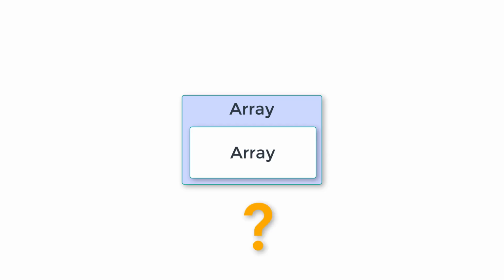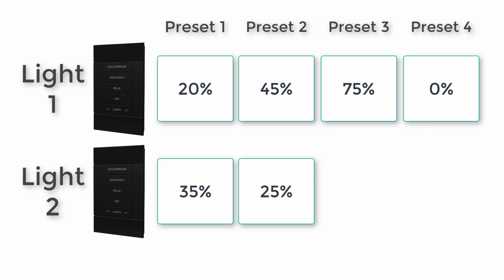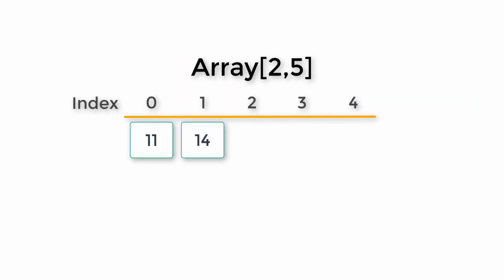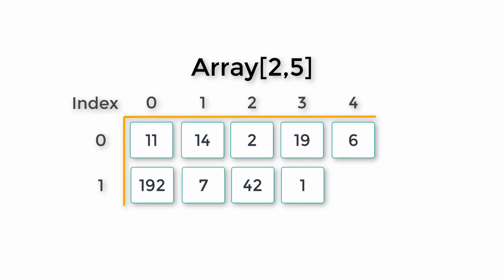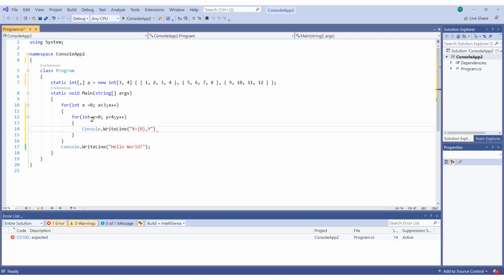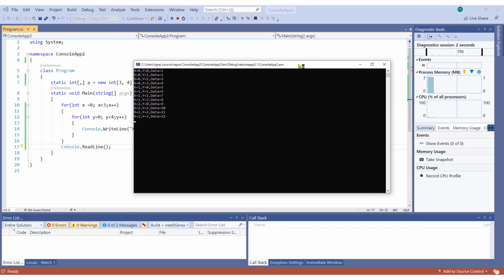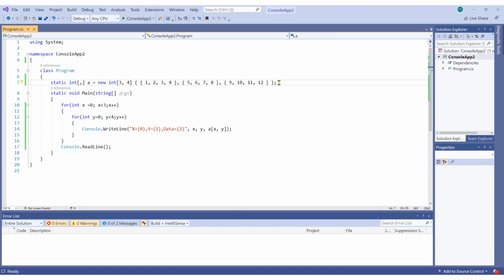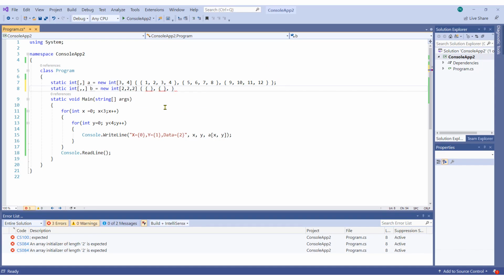CTI | First C# for Crestron: Arrays | Multiple Dimensional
In this video, learn to use a multi-dimensional array.